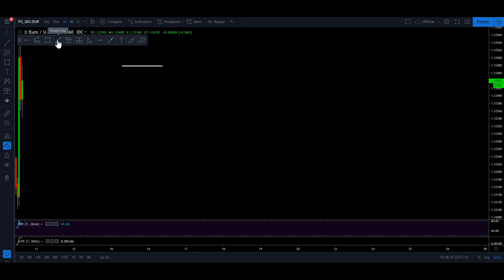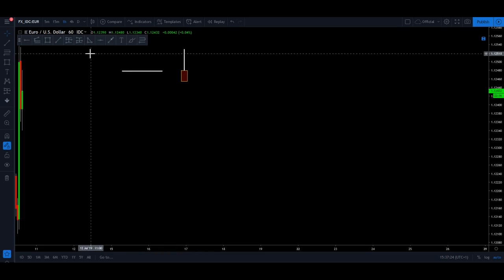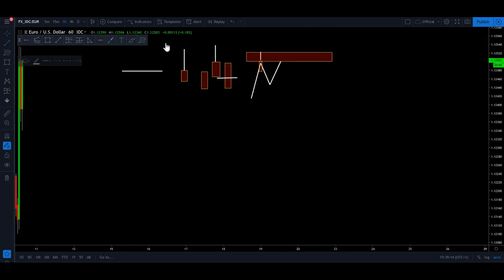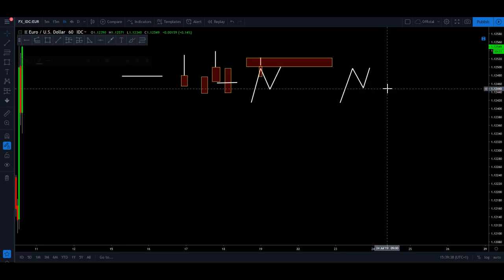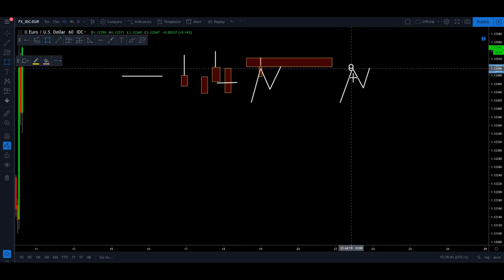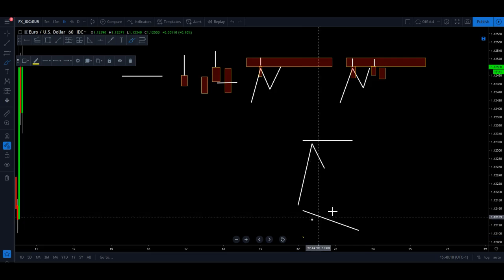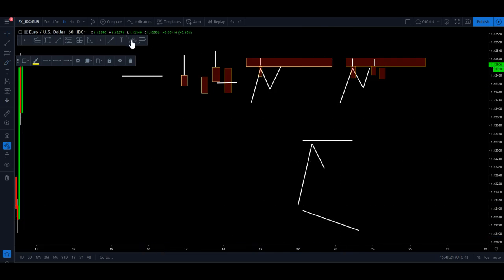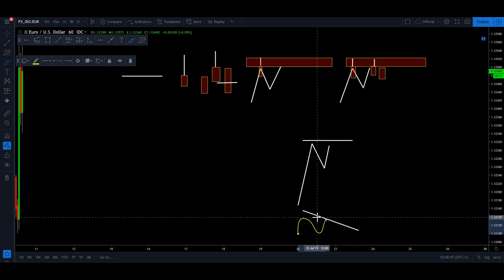Developing Aggression In Forex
Aggression in trading is something very closely related to suiting your trading to your personality which you know is a strong belief of mine in trading. Here is how you can use  entry techniques and time frames to combine together and use to optimise your aggression.

Lachplaystrading.blog